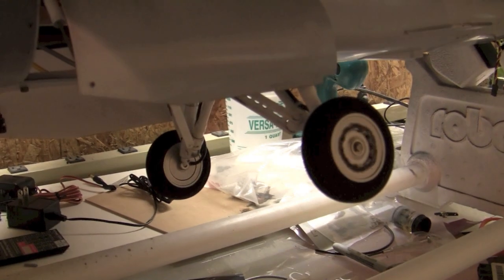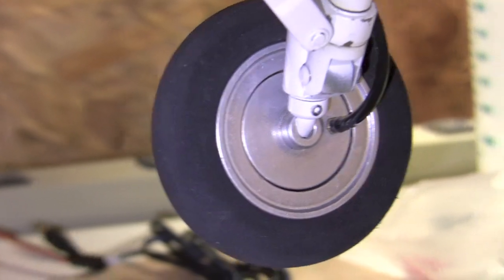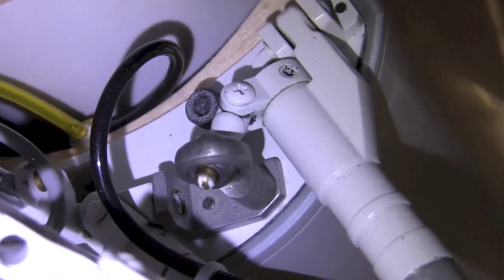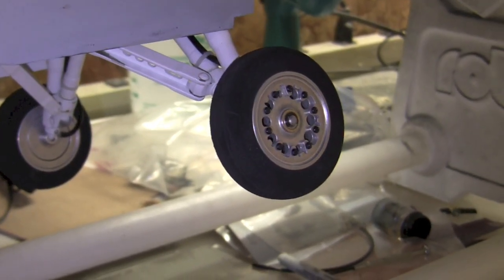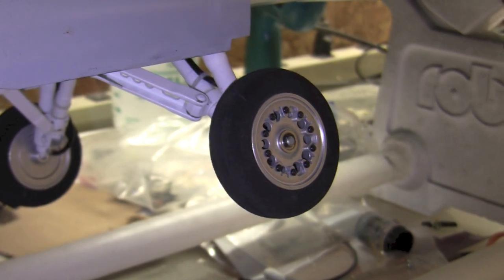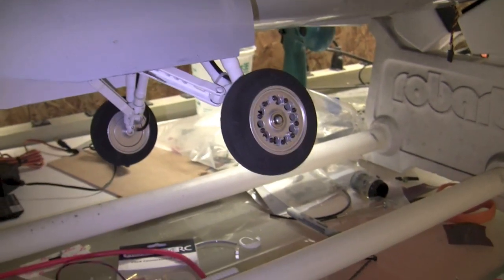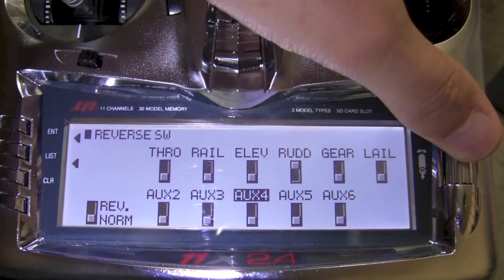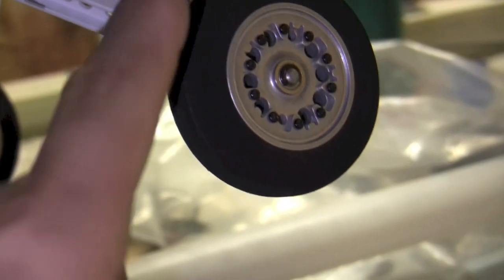Episode #72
Fixing the landing gear issues:
-Tracking solved
 -I was trying to tighten the wrong screws
-Braking system solved
 -The switch was reversed in the radio